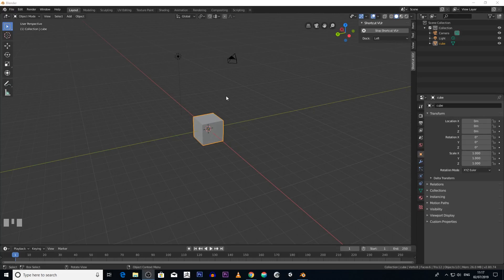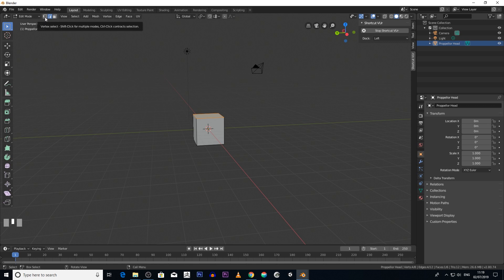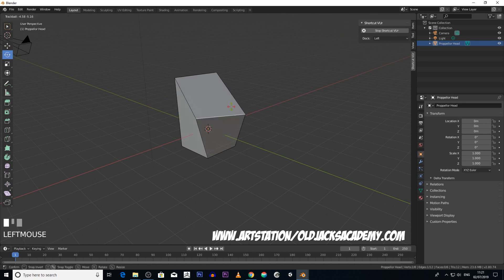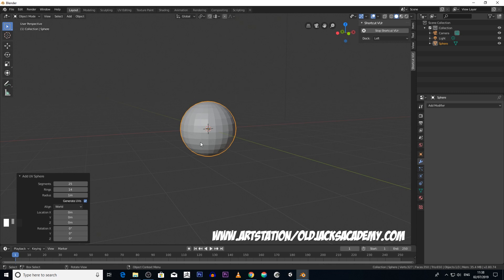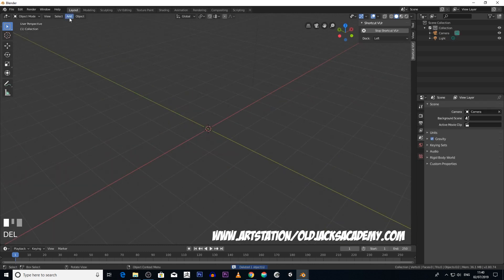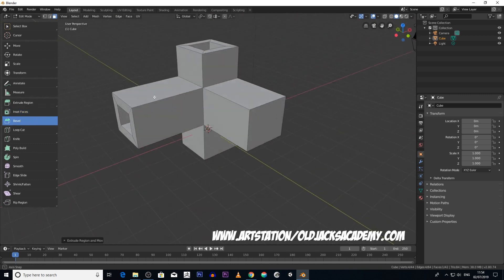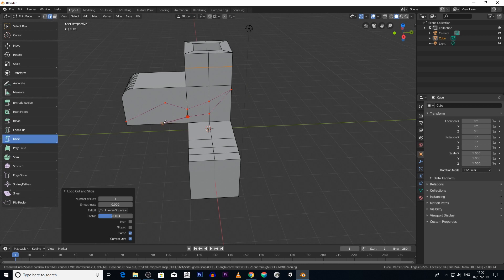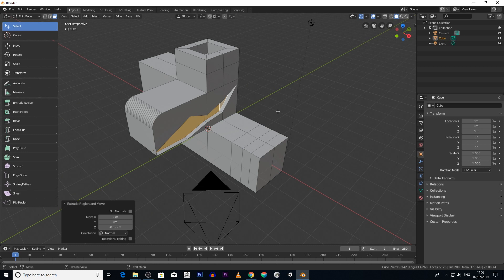Blender 2.8 : Manipulating objects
Chapter 2 of my Blender 2.8 fledgling series
In this chapter we deal with editing object